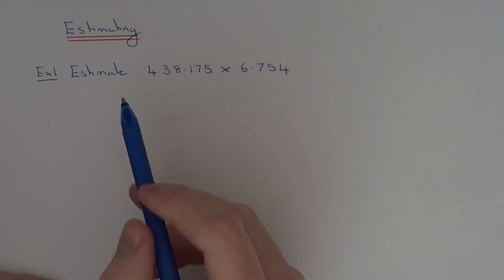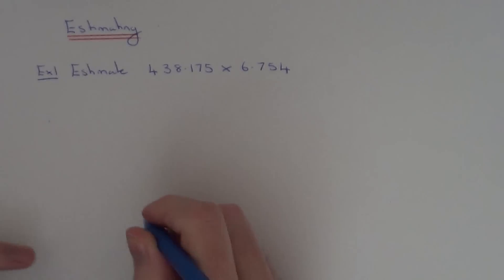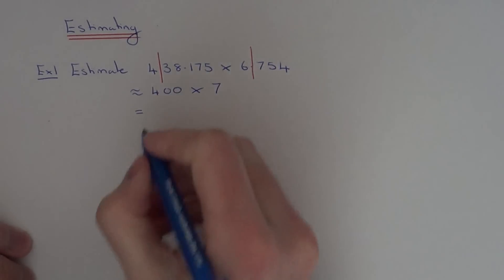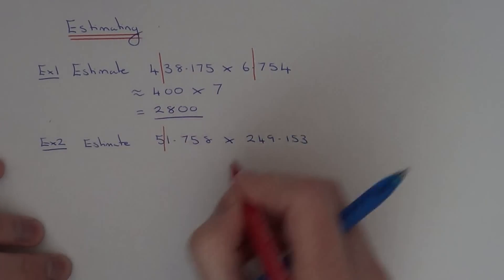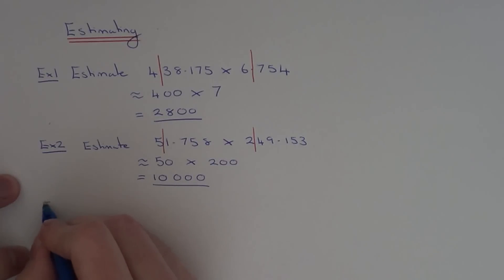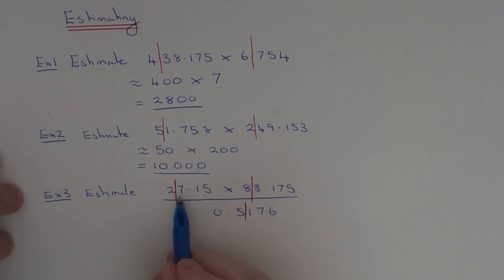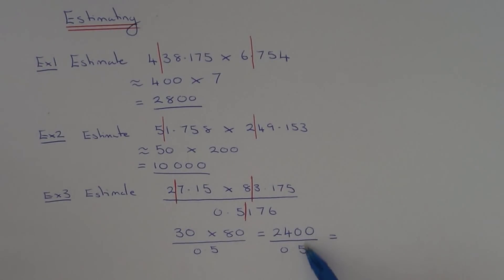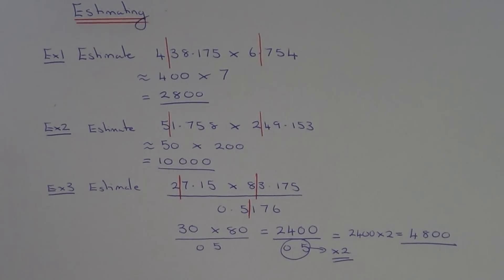How to work out an estimate without your calculator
The trick to working out an estimate is to round all the numbers off in the sum to 1 significant figure. So in the first example you are asked to find an estimation to 438.175 x 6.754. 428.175 gets rounded to the nearest 100 which is 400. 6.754 gets rounded to the nearest whole number which is 7. So you can now work out 400 multiplied by 7 without using a calculator. 4 x 7 = 28 plus two zeros gives an answer of 2800.

Before you attempt estimation, make sure you understand rounding to 1 significant figure.